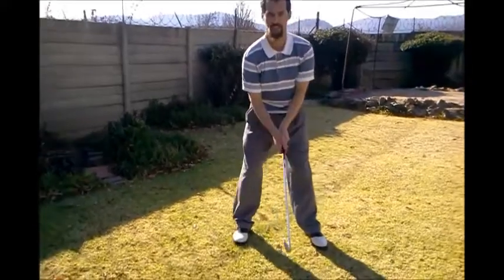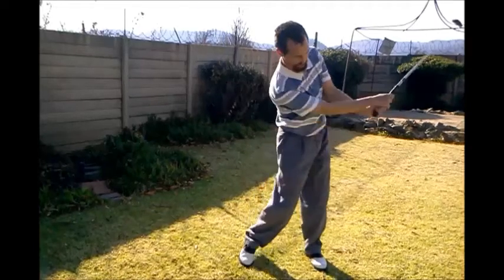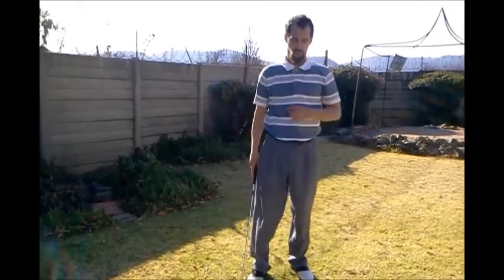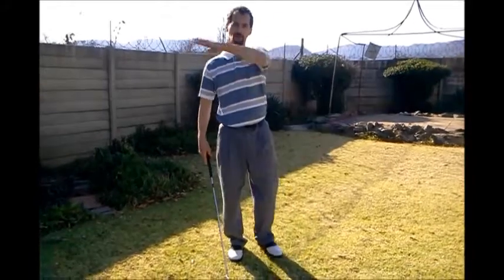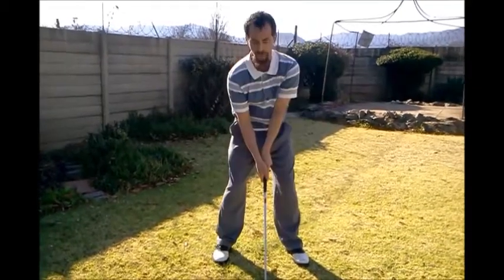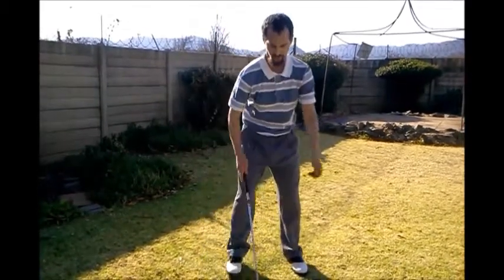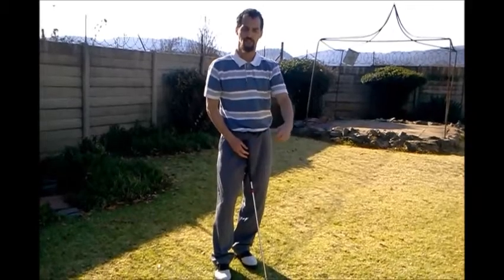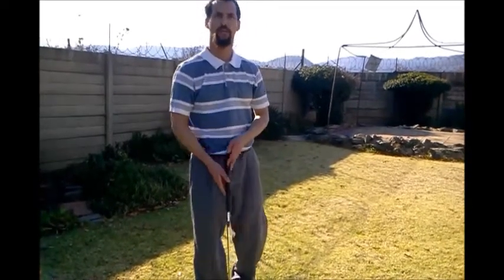Left arm bent or straight in golf swing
Damn that left arm again...check this out!